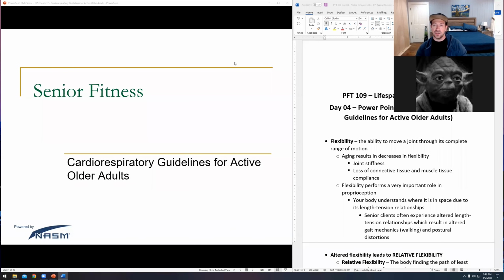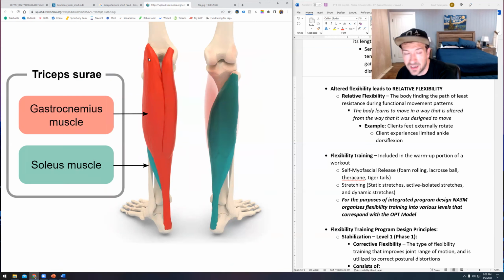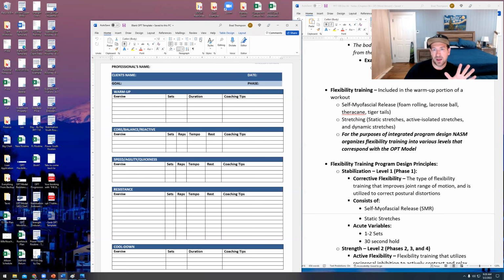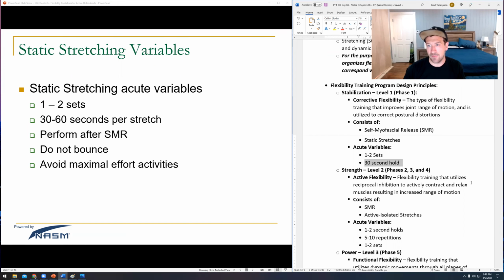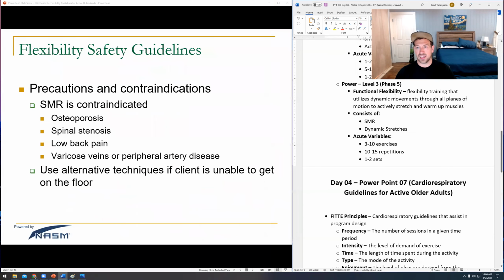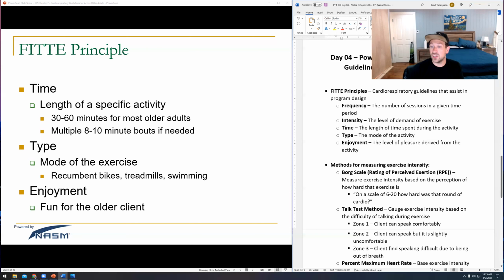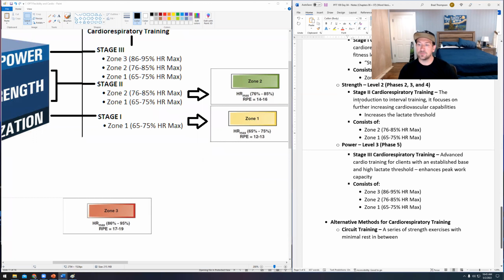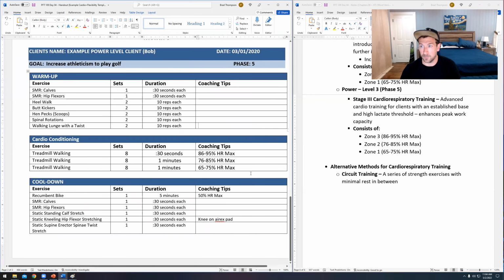PFT 109 (Lifespan Fitness Solutions) CH 06-07